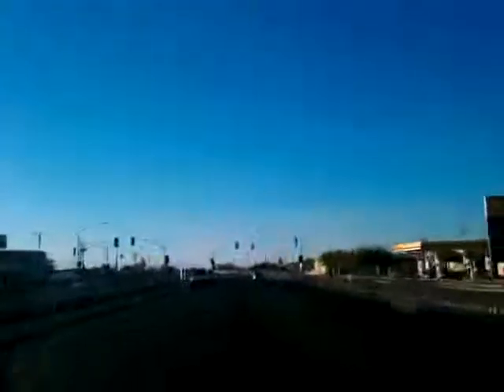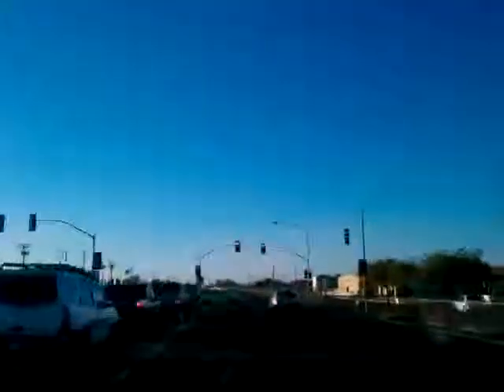Qik - Mobile video by Frederic Din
Streamed by Frederic Din. Qik is the fastest way to upload videos to YouTube from your mobile phone.